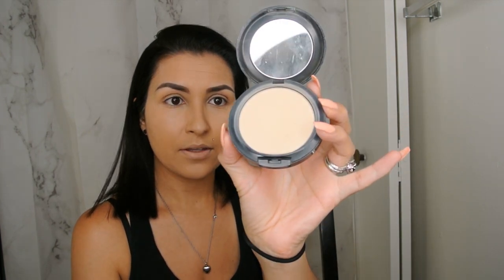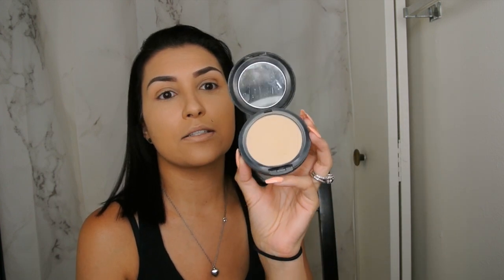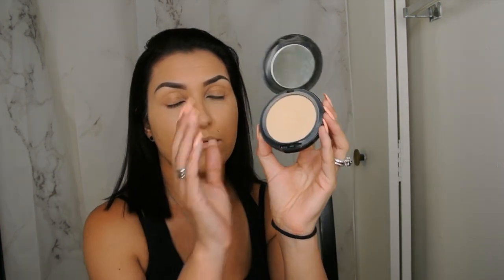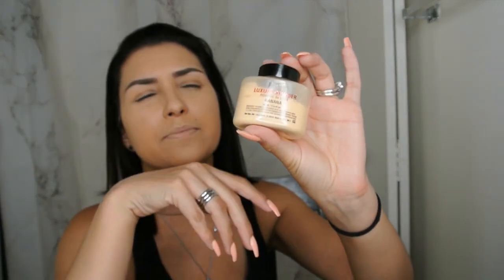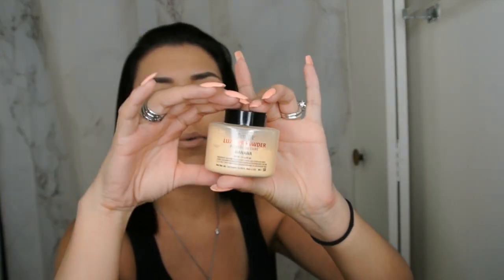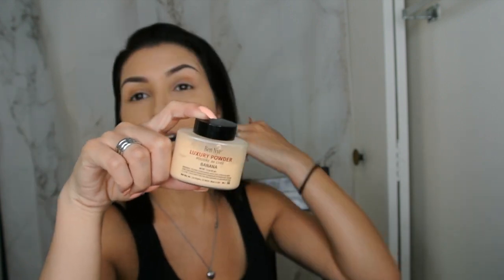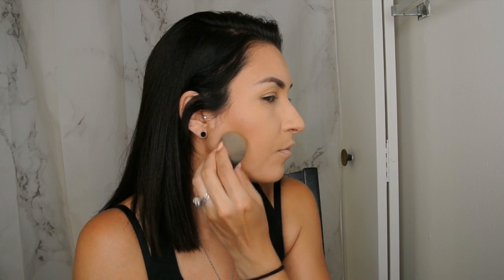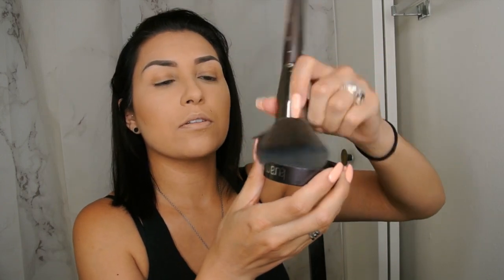Powder Foundations for oily skin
Do you have trouble using the right powders foundations for oily skin? Does your makeup still move around no matter what? Here's what I use for my overly productive oily skin. I hope this truly helps.

Products

2.)Makeup forever Matte Velvet blurring powder

4.) Laura Mercier translucent powder

5.) Ben Nye Banana Powder